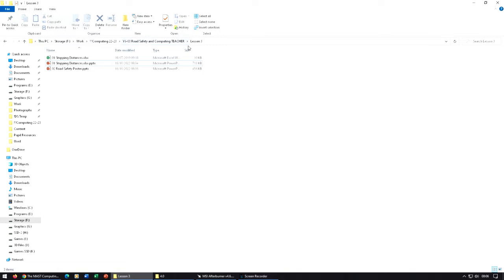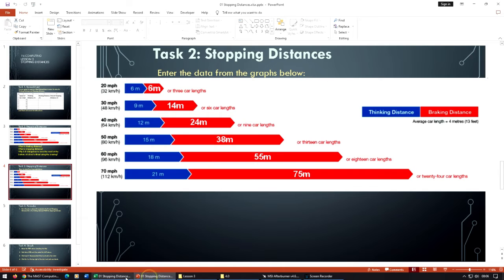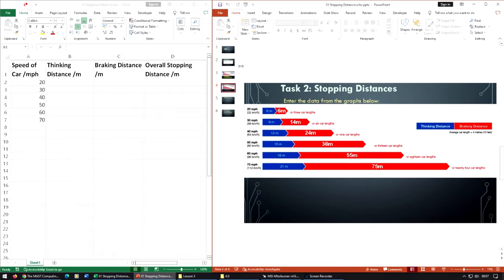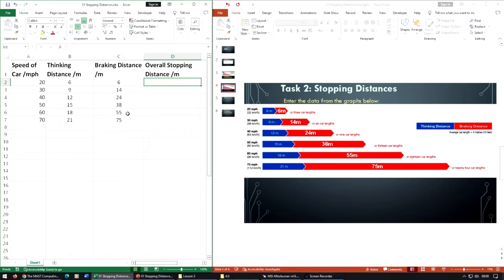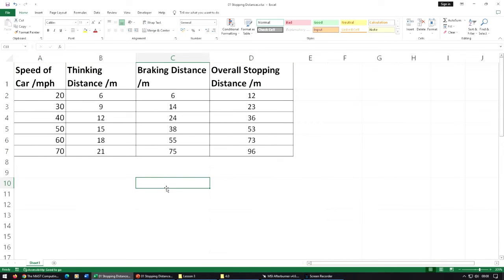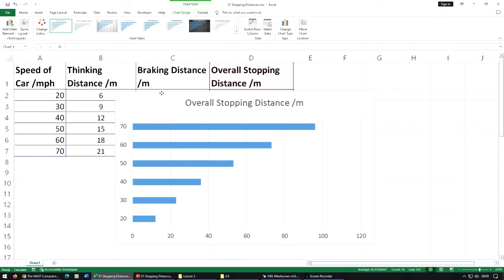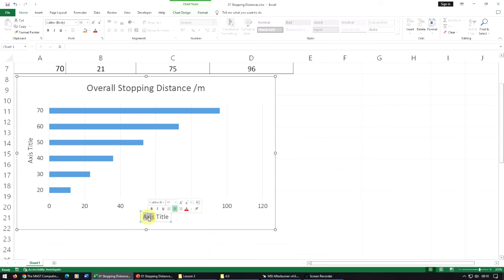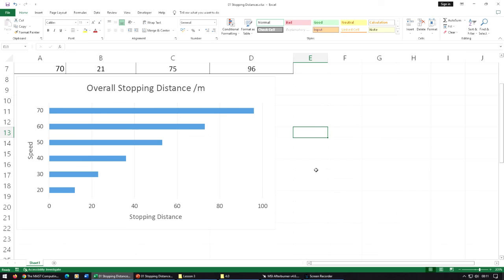Y6 03 03 Stopping Distance